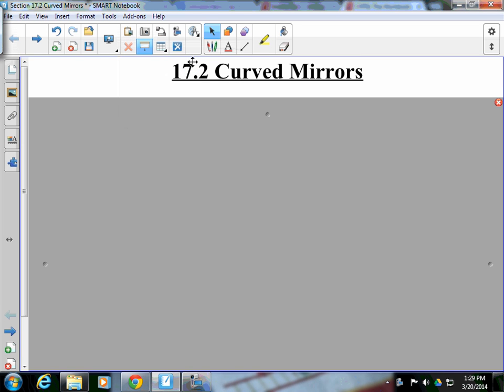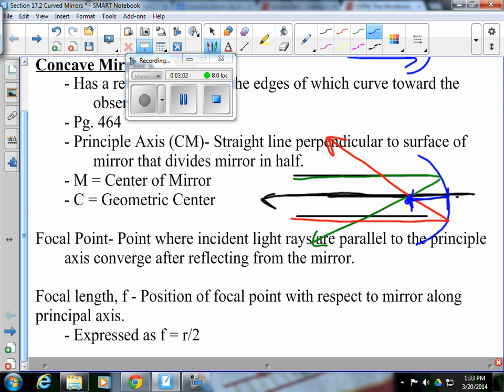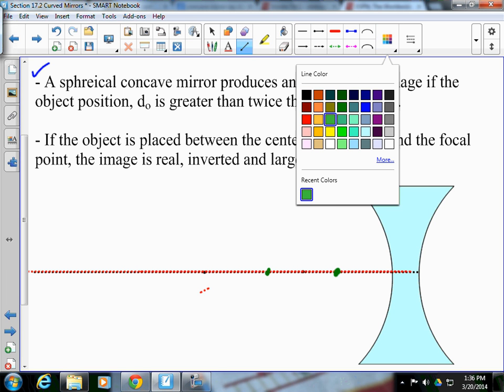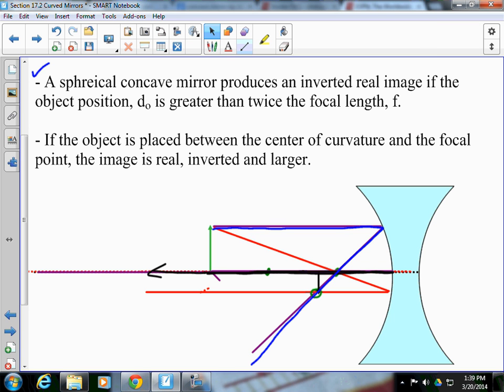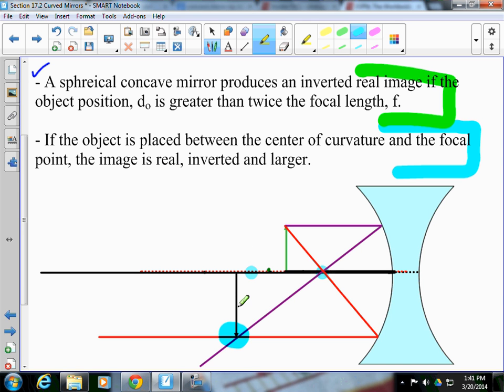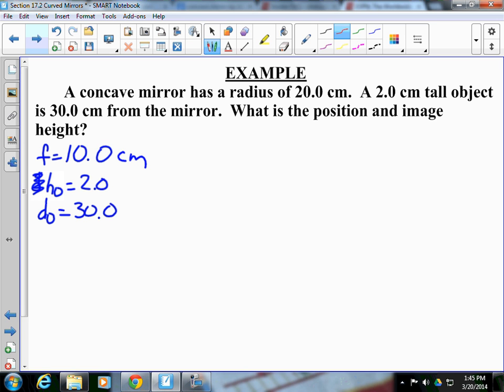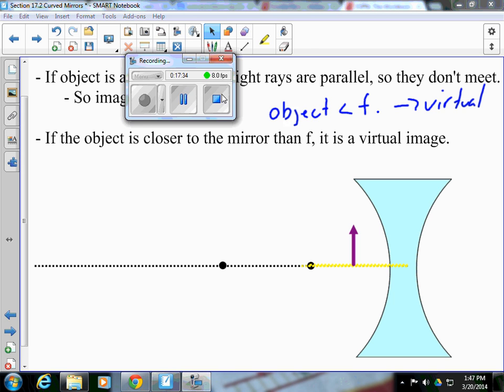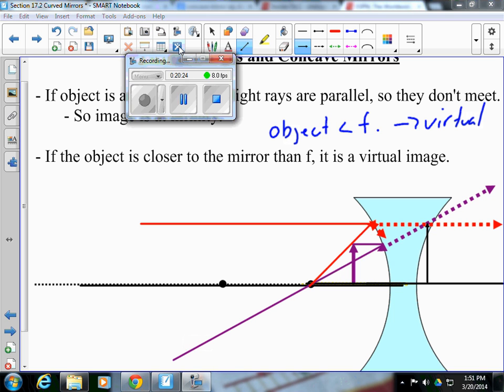Section 17.2 Part 1 Concave Mirrors